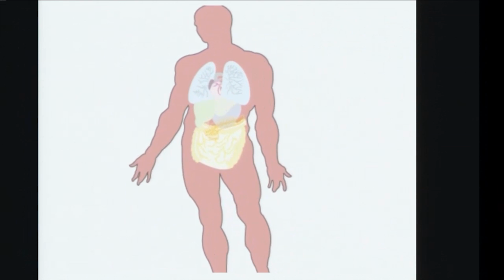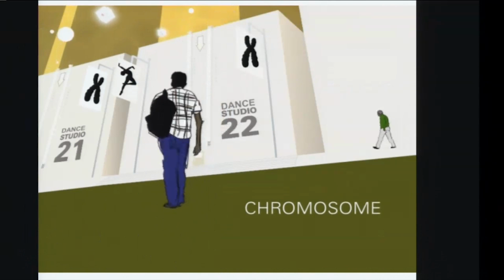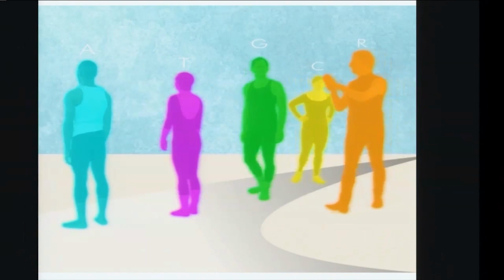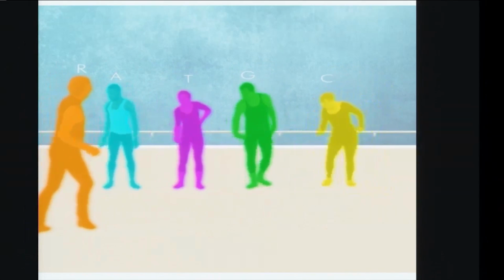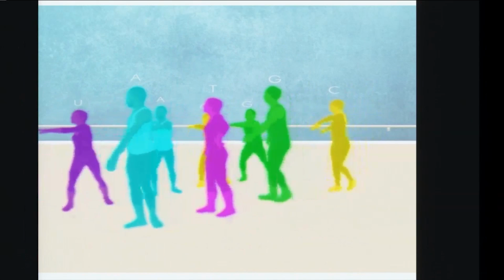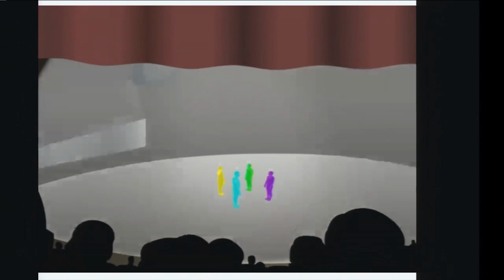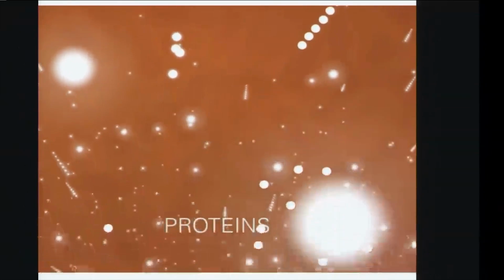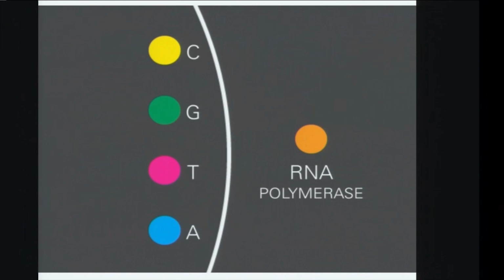DNA The Dance of Life Introduction